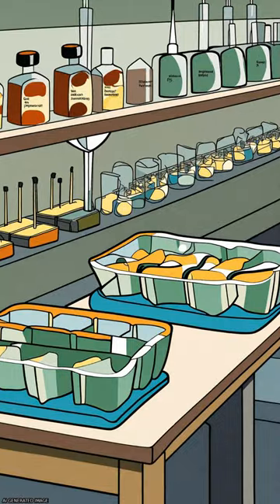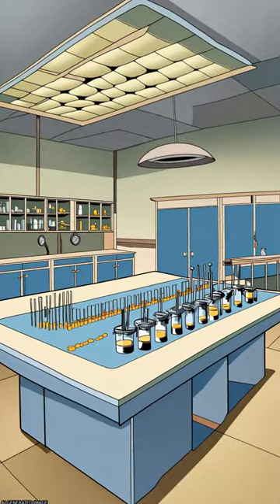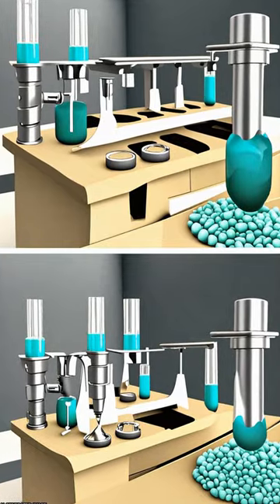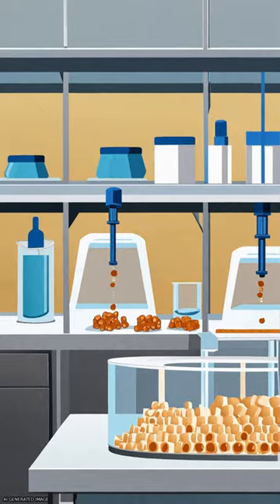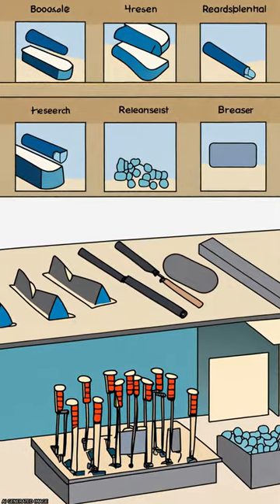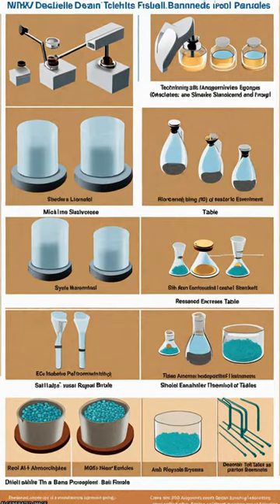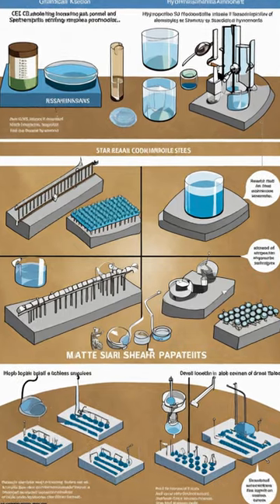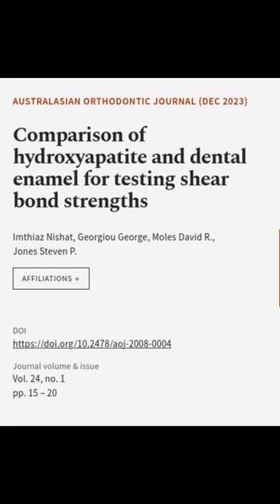Comparison of hydroxyapatite and dental enamel for testing shear bond strengths | RTCL.TV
### Keywords ###

### Article Attribution ###
Title: Comparison of hydroxyapatite and dental enamel for testing shear bond strengths
Authors: Imthiaz Nishat, Georgiou George, Moles David R. ,and Jones Steven P.
Publisher: Sciendo
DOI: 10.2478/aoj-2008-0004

### Video Timestamps ###
0:00:00 - Summary
0:00:15 - Title
0:00:21 - End